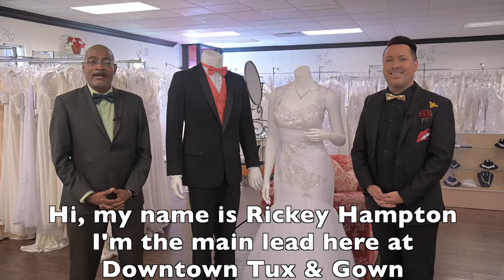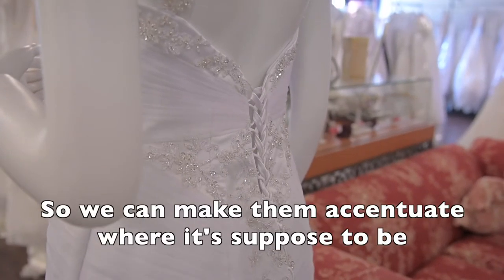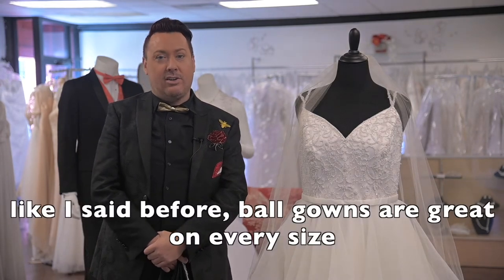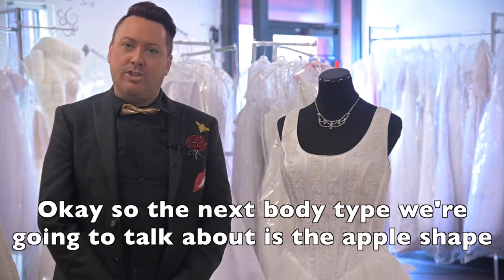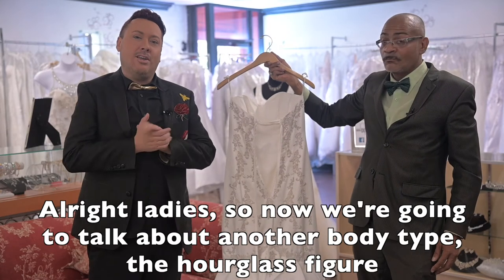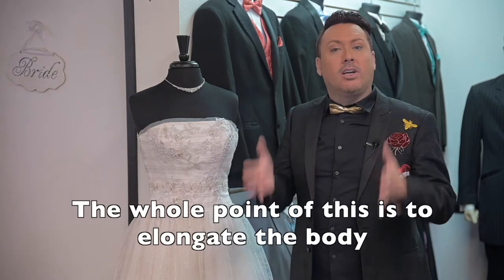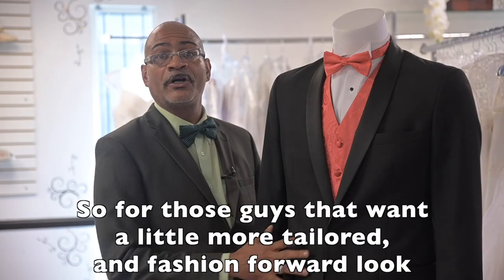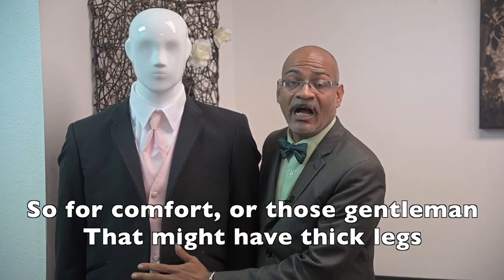How to Pick the Perfect Wedding Gown or Tux for Your Body Type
Here's some helpful tips for brides and grooms choosing their wedding gown or tux. We enlisted experts from our partners at Downtown Tux & Gown to teach you about how to dress for your body type. Whether your getting married in Las Vegas or anywhere else across the globe, we're happy to help!